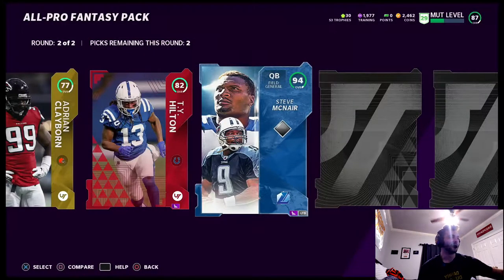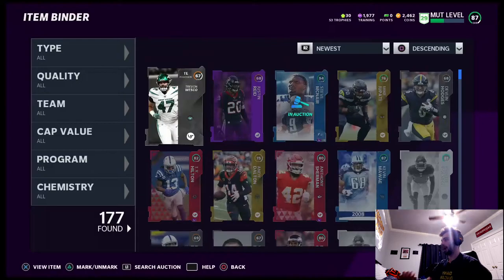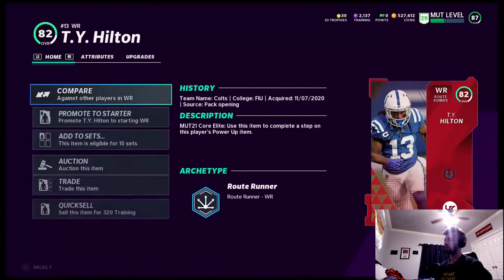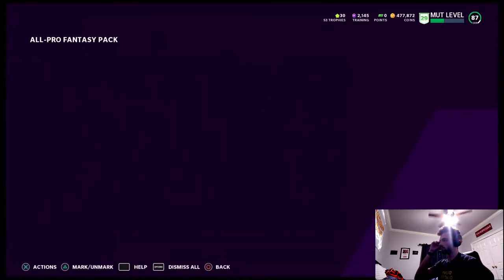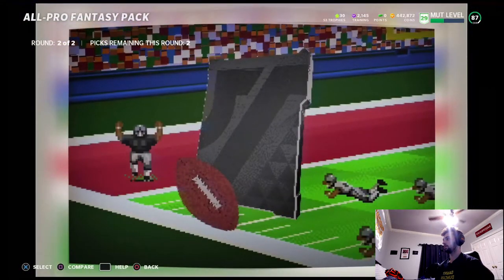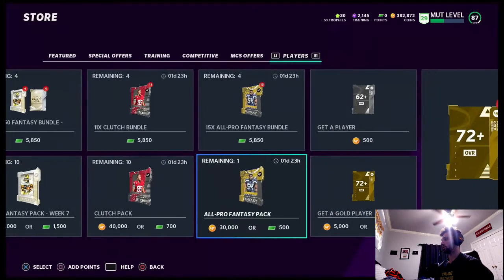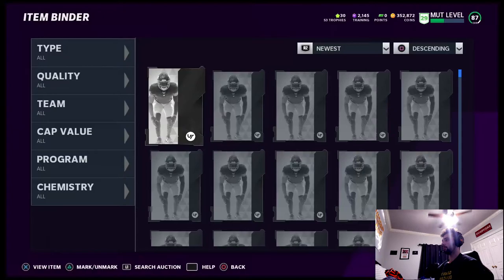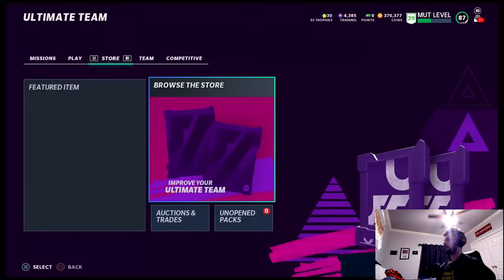I PULLED 94 LTD STEVE MCNAIR